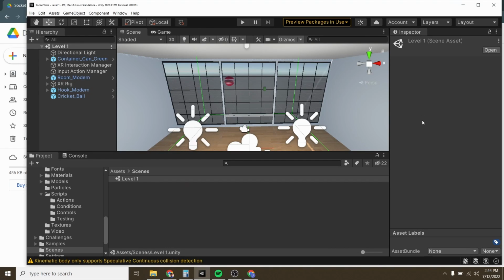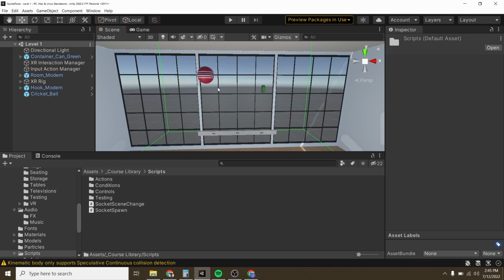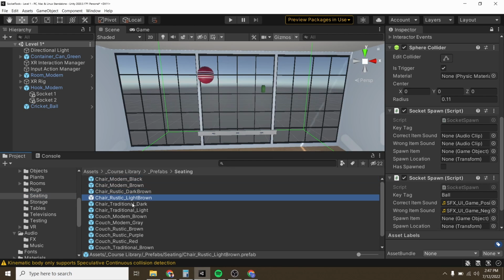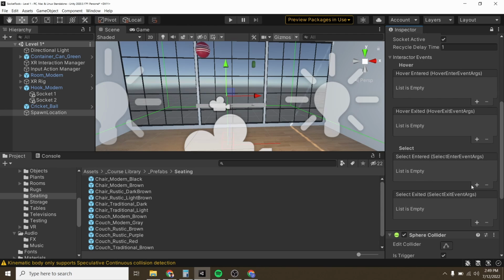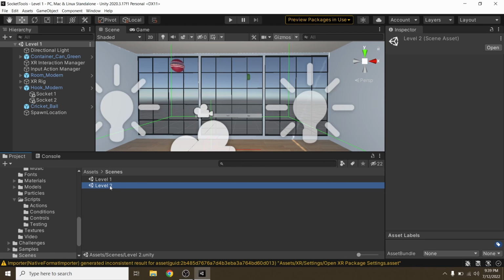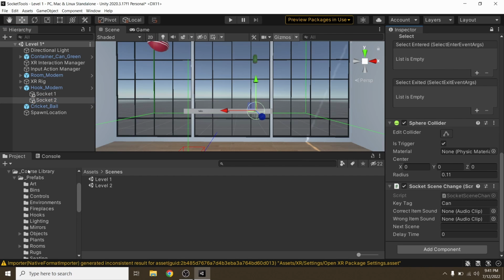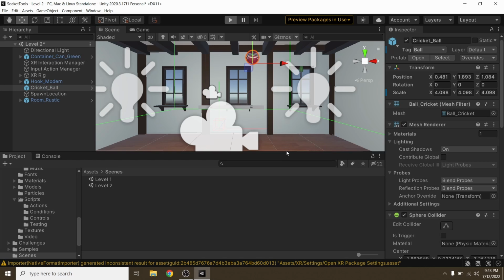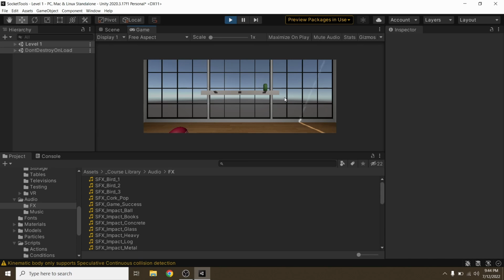Unity Create with VR - Socket Tools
Use sockets to spawn new prefabs or advance to the next scene.